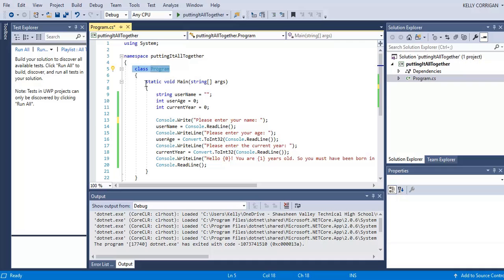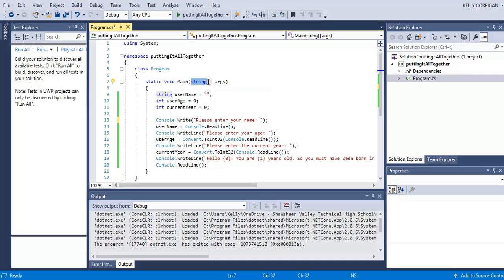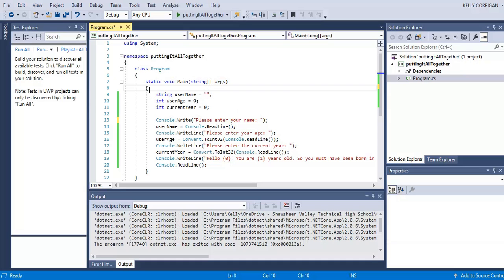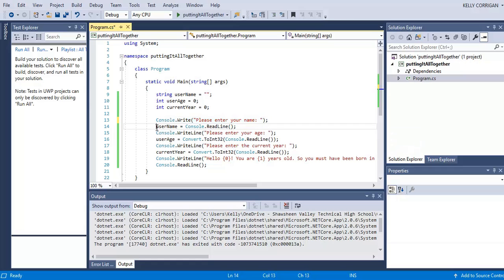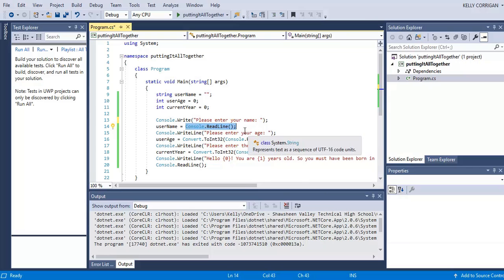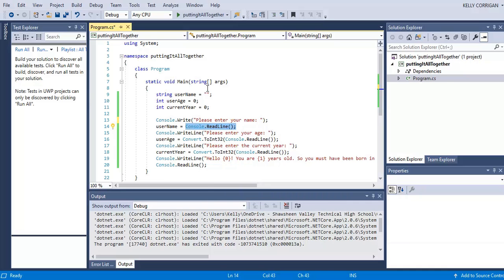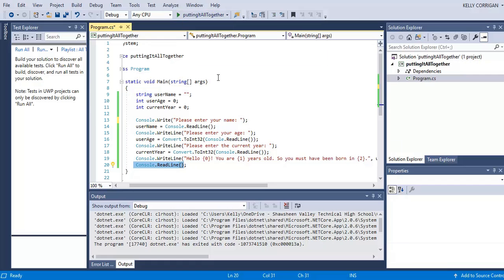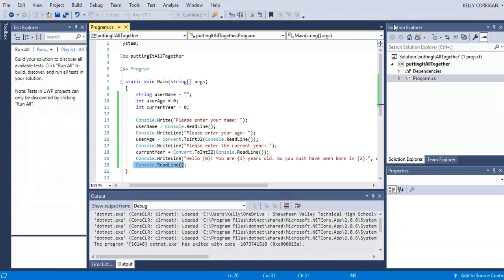Intro Review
C# intro review